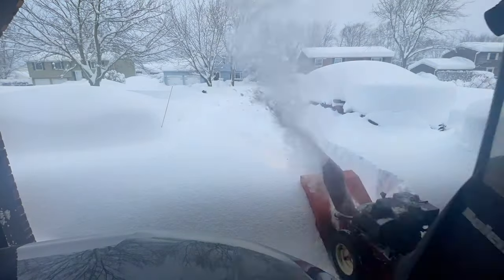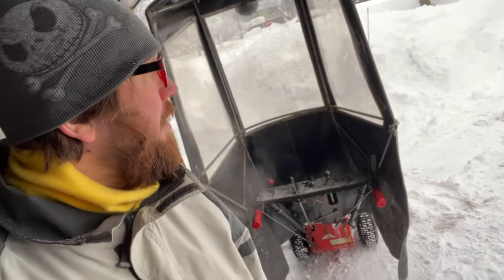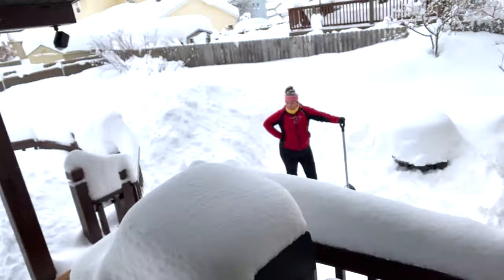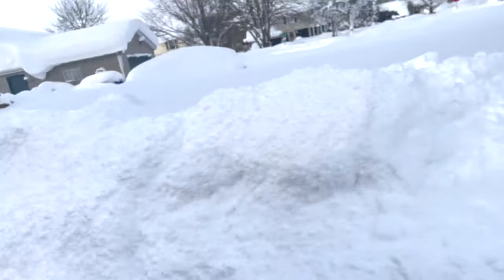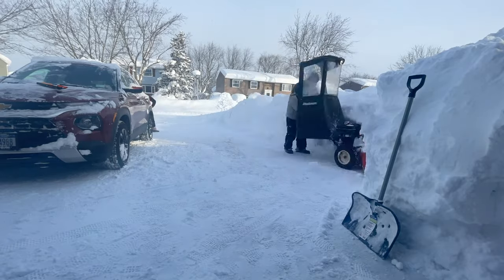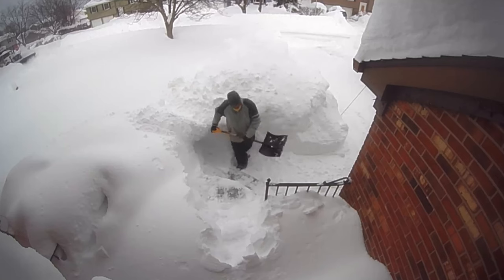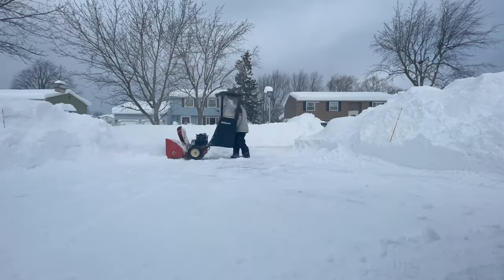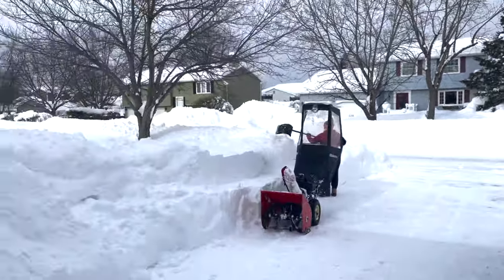Removing Another 2 FEET of Snow - Day 2 - Buffalo NY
Its been a crazy week of snow in Buffalo NY. This is the second day removing Snow from Driveway in a few days. Another 2 feet overnight. The hardest puzzle is finding where to put it all.